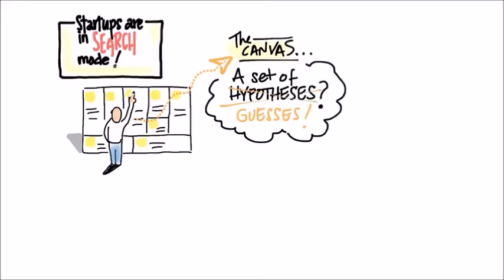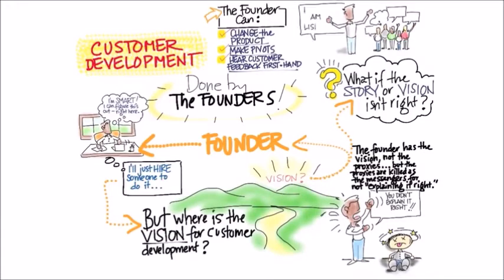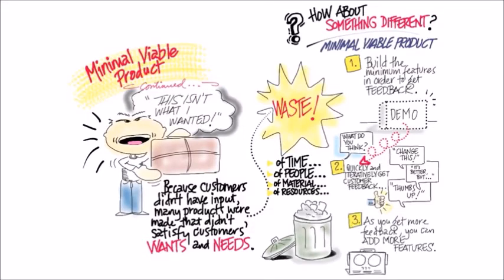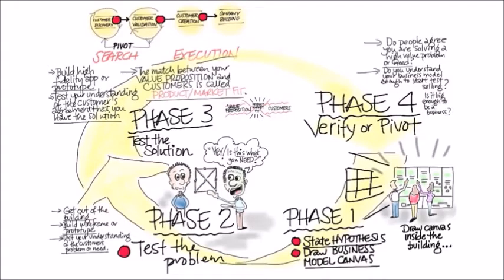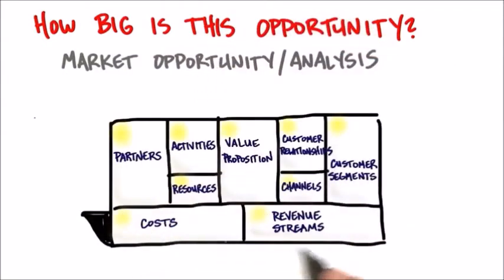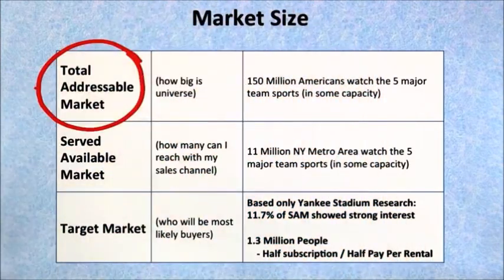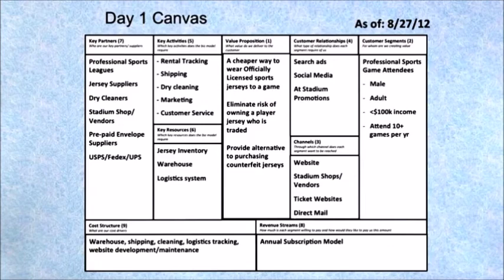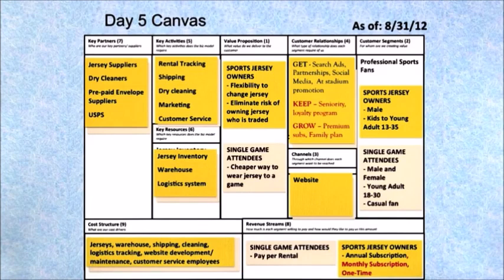How to Build a Startup, Class 4 Business Models and Customer Development Part 2, Free, Steve Blank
This Video is part of Free Training Course on How to Build a Startup

How to Build a Startup,  Class 4 Business Models and Customer Development   Part 2, The Best Free Course, Steve Blank

Instead of spending countless hours searching for the right topics or resources about the startup, Today Founder did this for you.

This course is completely FREE. This course is done by Steve Blank. Steve Blank is one of the most famous startup gurus.

The original of this course is gathering from Udacity.com free courses. We merge videos, add titles …etc. to be more suitable for you.

This course is perfect for those new to entrepreneurship. While it’s hard to replace a four-year business degree, this online course comes pretty close.

In How to Build a Startup, Blank shares the history of startups and what makes a successful startup.

After this course, startup owners will have the right groundwork for building a strong business.